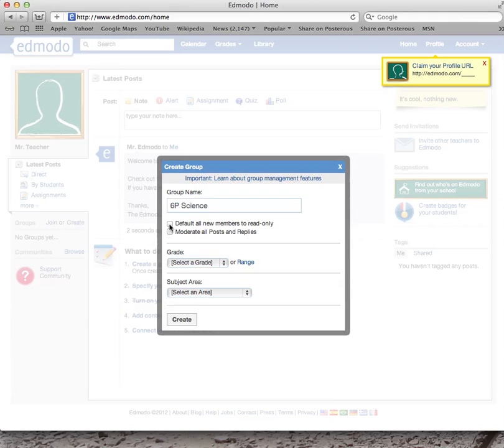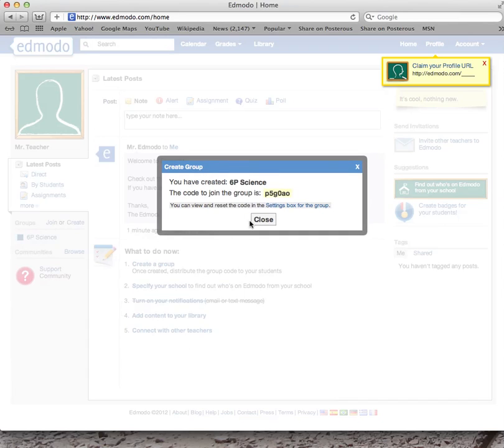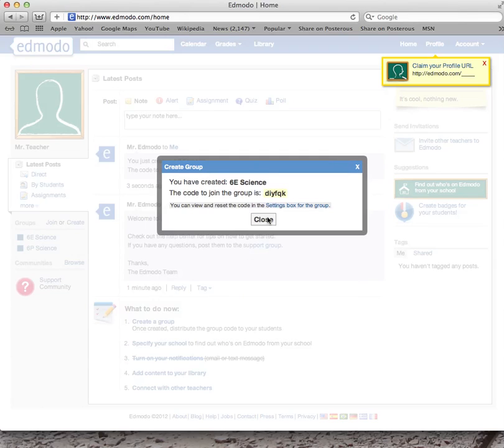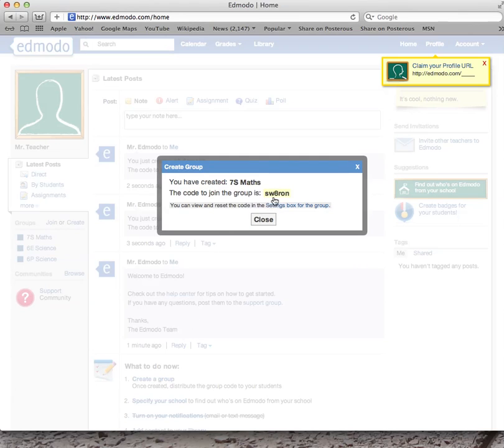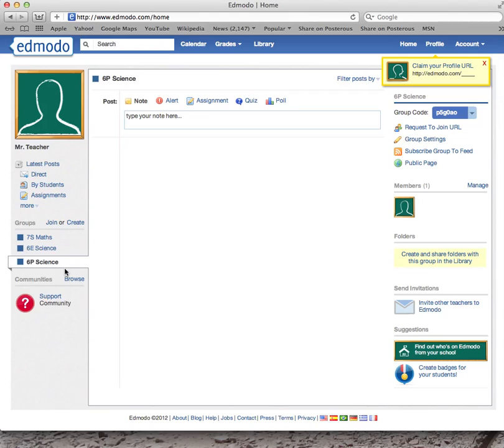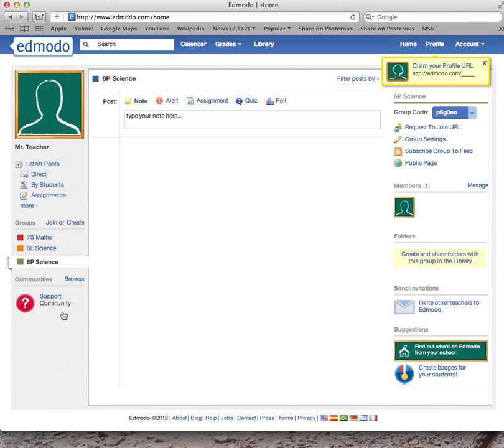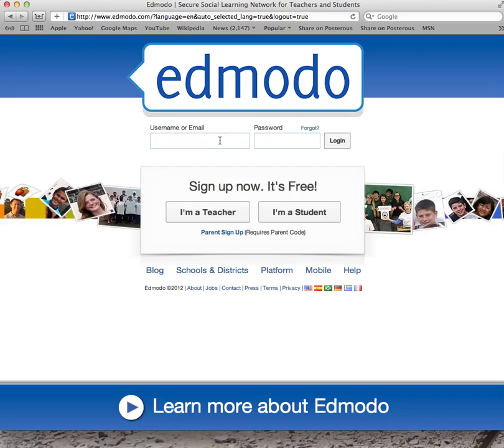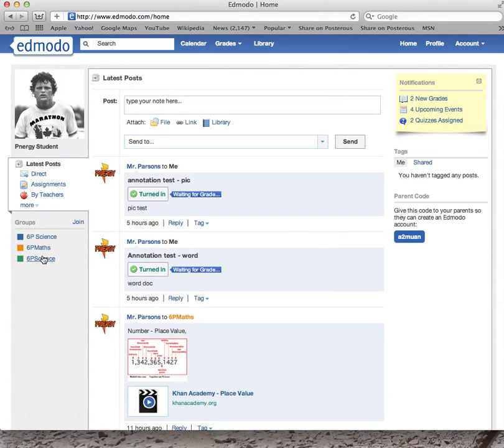Edmodo Tutorial 1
• Create a Teacher Account on Edmodo
• Create your group classes
• Colour Code your classes for Calendar
• How to enroll your students